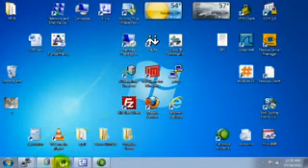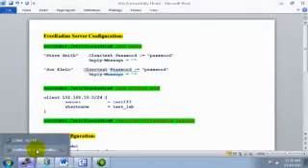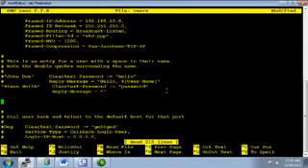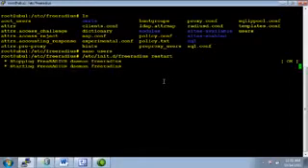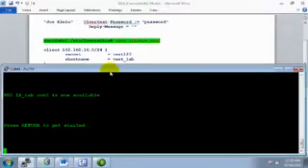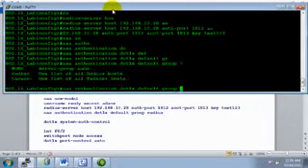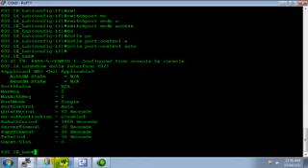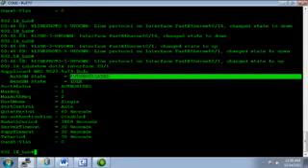ccna training in pune. ccna security training in pune.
CCNA Security Training in Pune.ITECH CONNECT in association with Dimension Data authorised Cisco Partner provides CCNA Security training in Pune with Cisco Certfied instructor, Authorised CCNA Security course material, CCNA Security Certification syllabus Training, CCNA Security Certification examination.Authorised CCNA Security training in Pune, CCNA Security certififcation Syllabus, CCNA Security 3million $ Cisco Lab for practical and CCNA Security course ware.